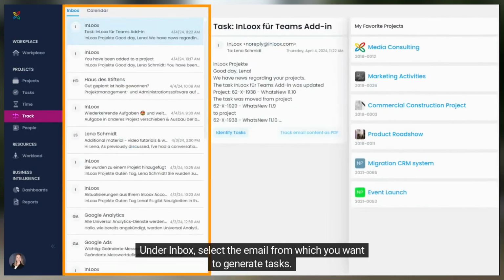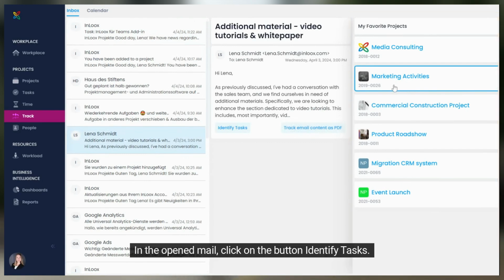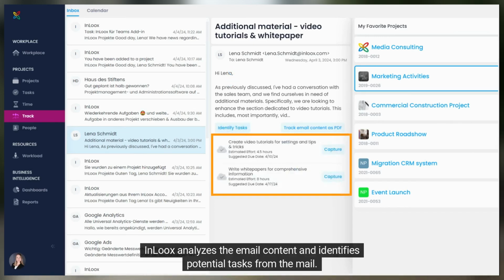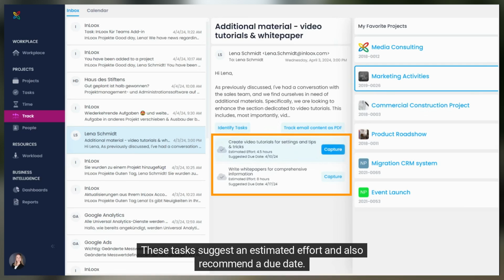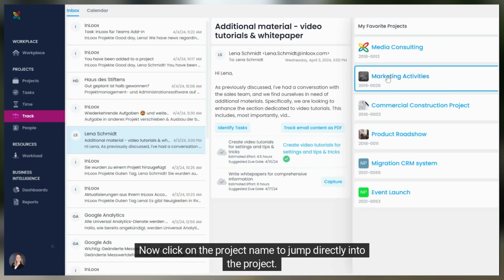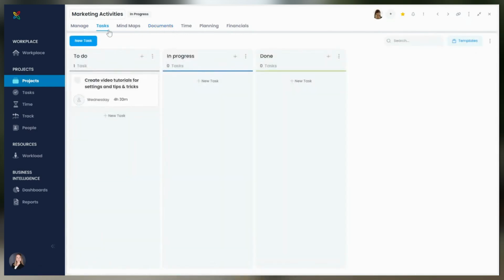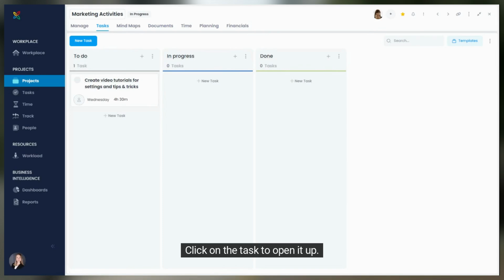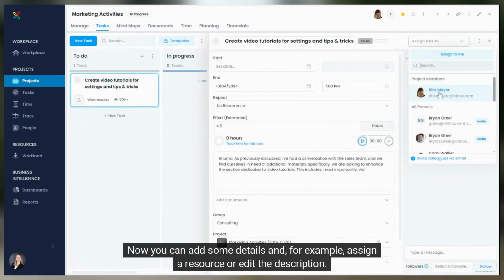Video Tutorial: InLoox AI - Generate tasks from emails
Want to transform those tl:dr emails into tasks with just one click? Then use the intelligent InLoox AI assistant - it identifies tasks from email texts, adds due dates and estimates the time it will take you to complete it. A real productivity booster!

If you want to know more about the InLoox AI, check out the details

Curious about InLoox? Give it a try!